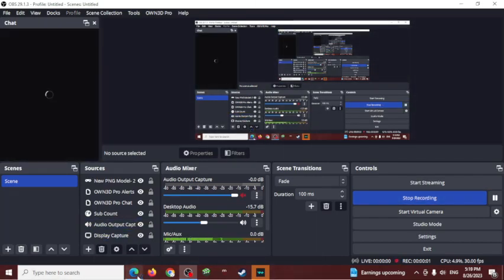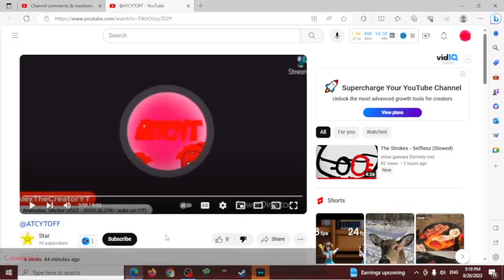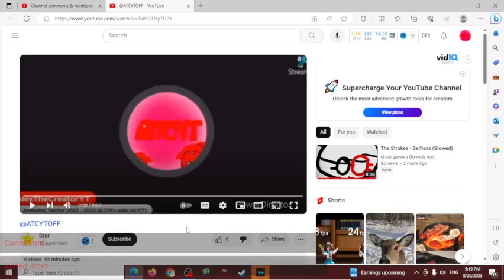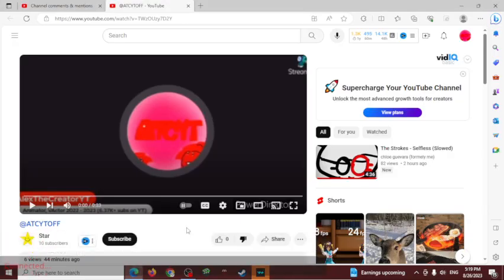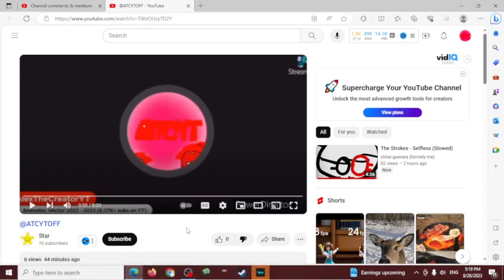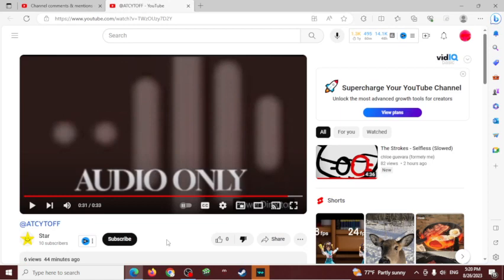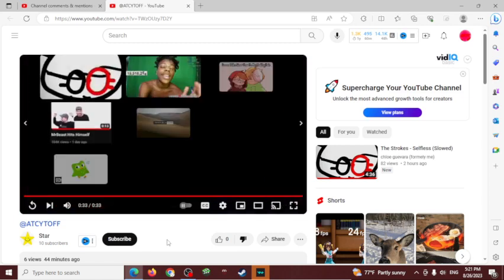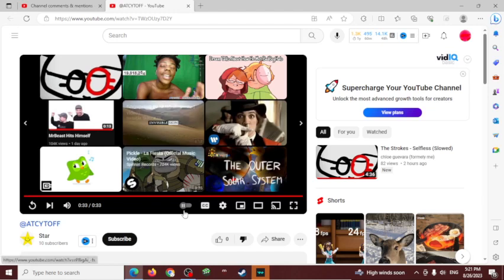Wow, what a liar this person is -_-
Copy the comment: "He didn't even say the n word, he said they go or mango which is obviously a lie, Quit lying and act like your own self like Alex said he improved his behavior, so how about you improve yours as well!" and put it on stars video